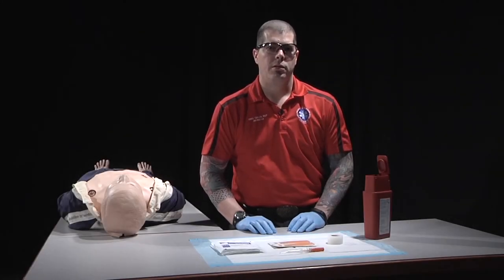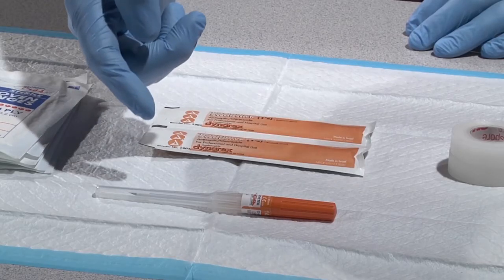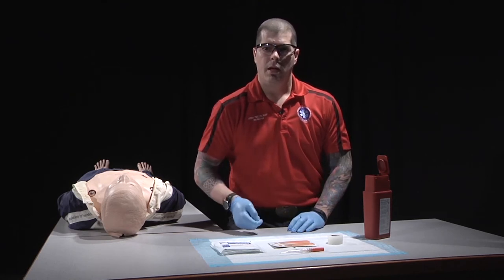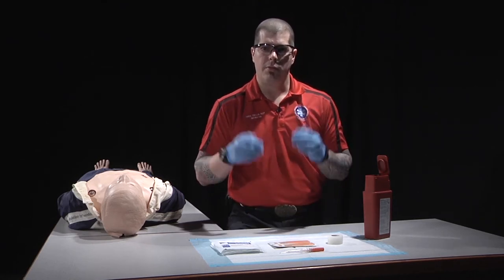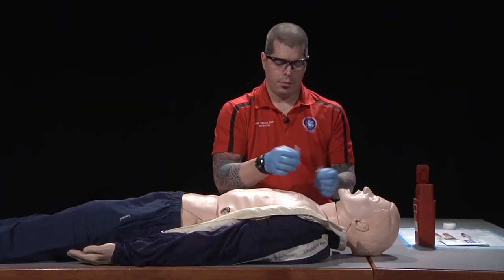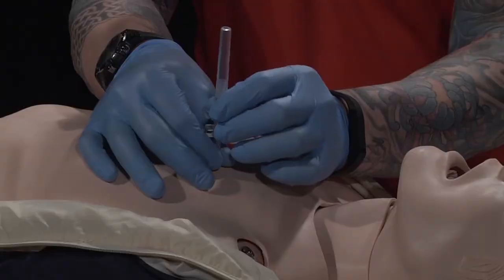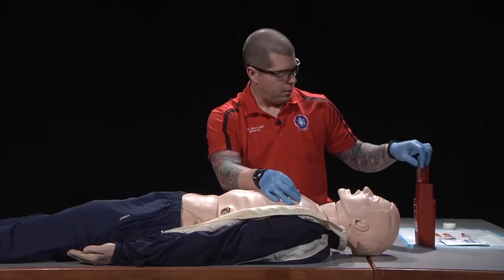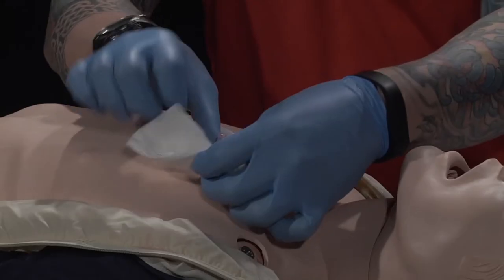3c Pleural Decompression Needle Thoracostomy